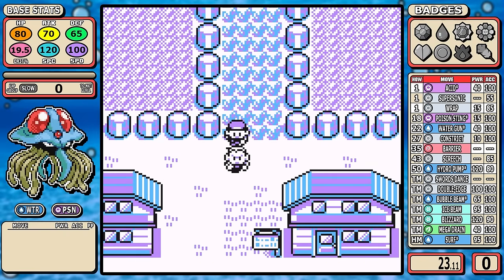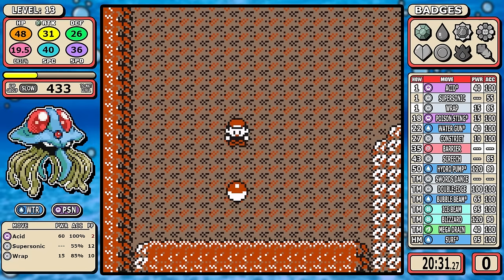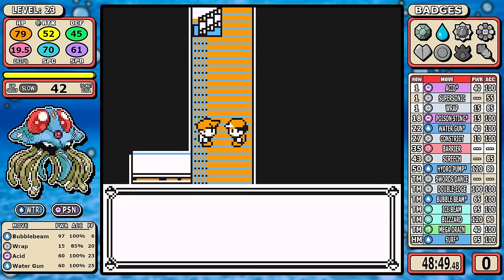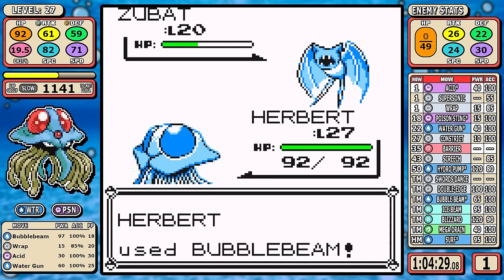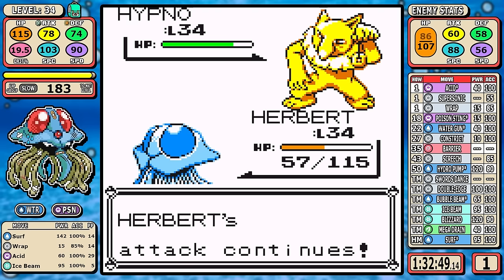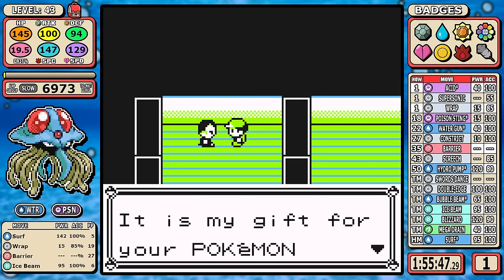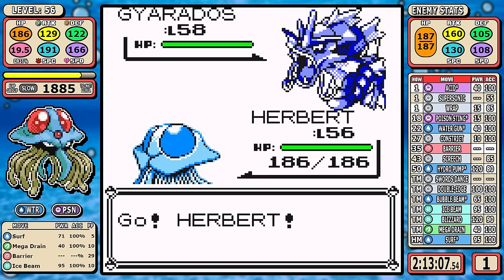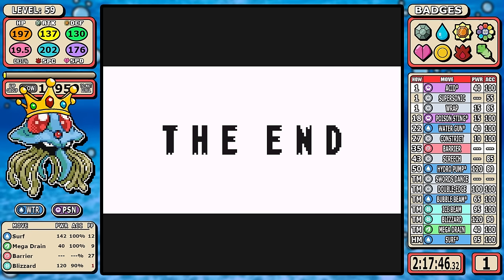Tentacruel Is Interesting | Pokemon Red Solo Challenge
Tentacruel is in the slow level up group, has subpar starting moves, and has absurd stats that it has no business having. This one was interesting to figure out.